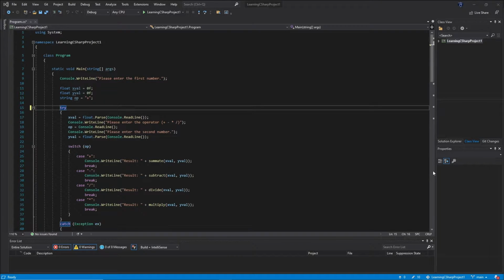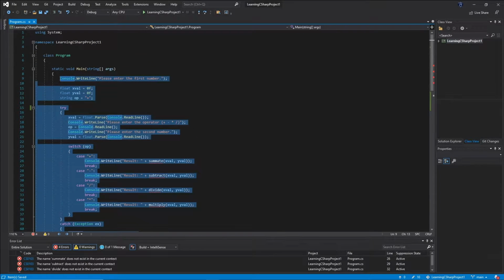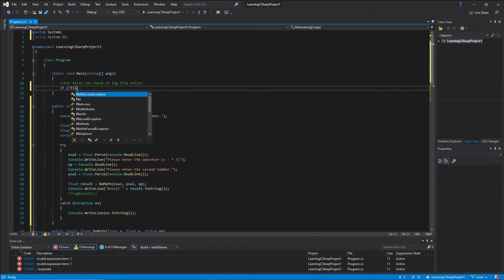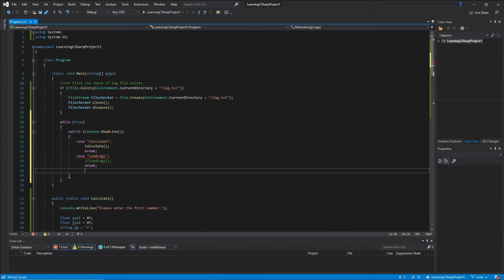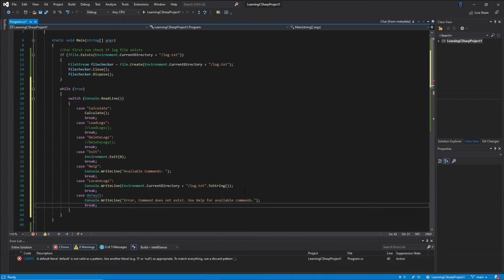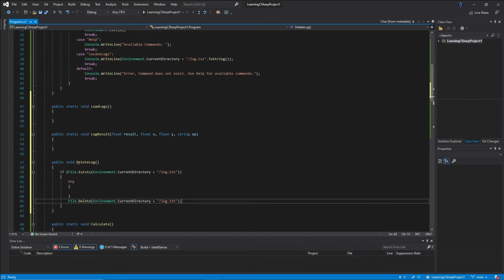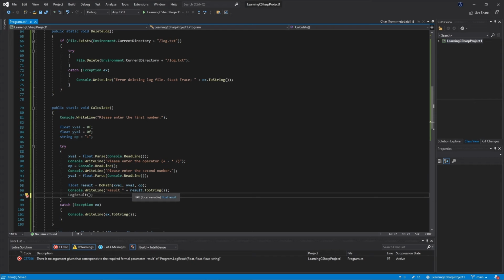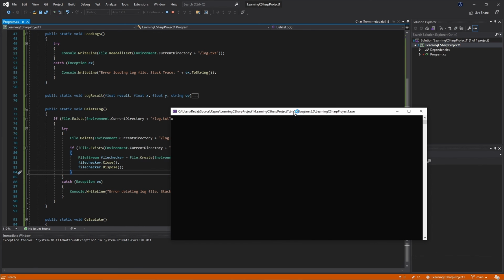Learning Visual C# Part 3 - Remodeling our Calculator Project and Implementing a save feature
Today we will remediate our previous project and implement more features.